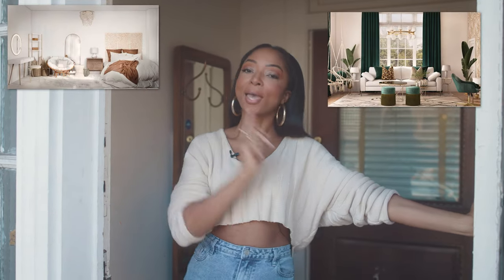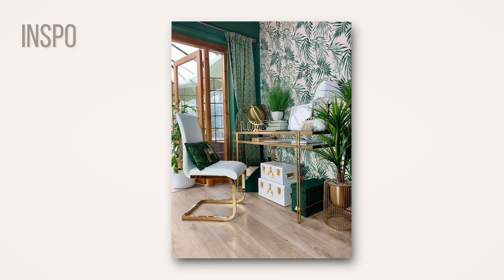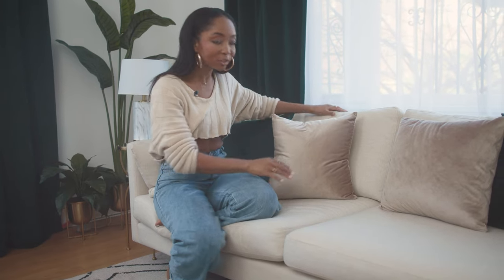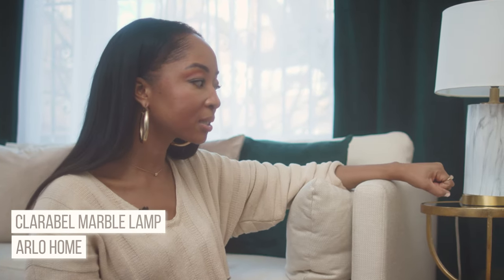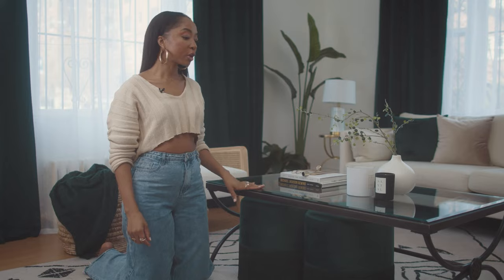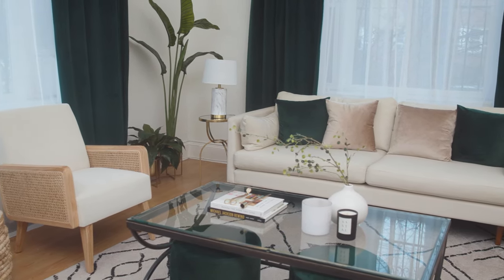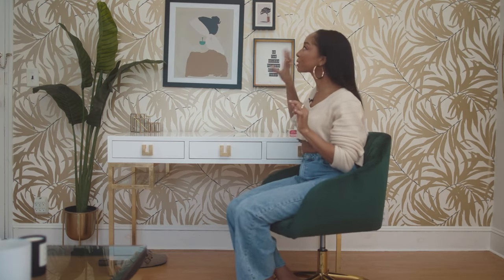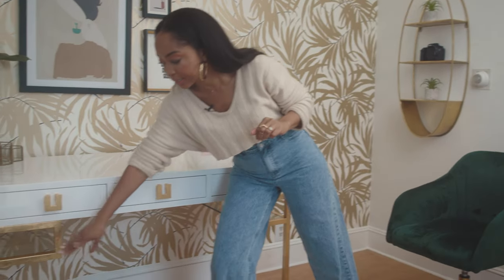Wow! A $97 Interior Designer Did This! (Havenly Review)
Join me on a tour of my living room and see how these styling ideas came to life! For $97 my Havenly interior designer created an apartment-friendly and modern room design! She helped me secure budget-friendly decor that revamped the entire look of my entire apartment, and I was so excited to see the final look!

My $129 interior designer designed the living room decor behind me. Wanna book your own designer? Here’s the link!

Credits:
Producer/Director - Chazeen
Director of Photography - Derrick St.Pierre
Editor - Toma of BeCreatives.co